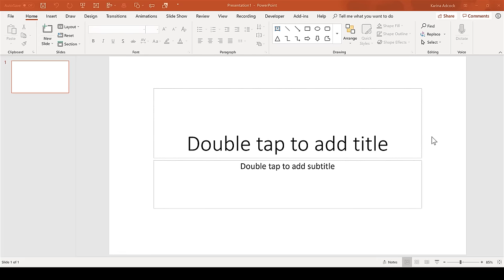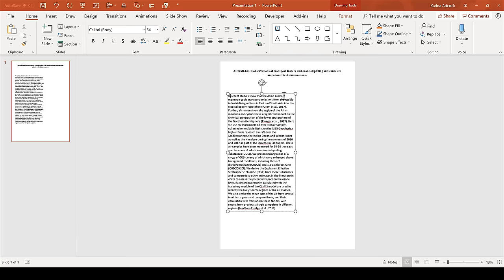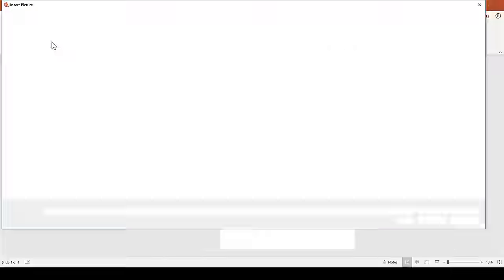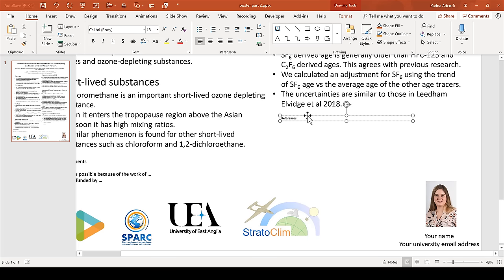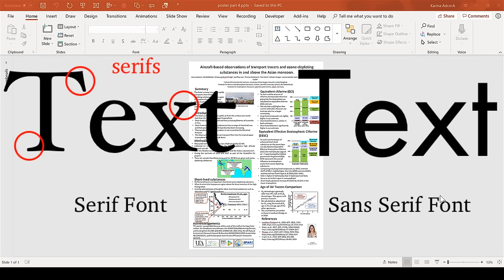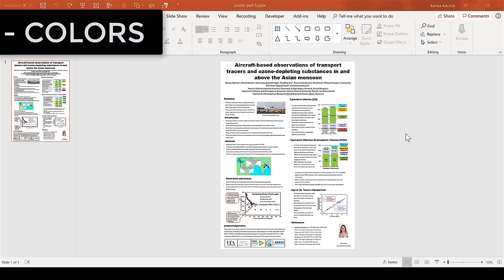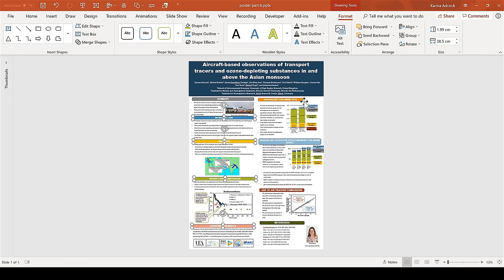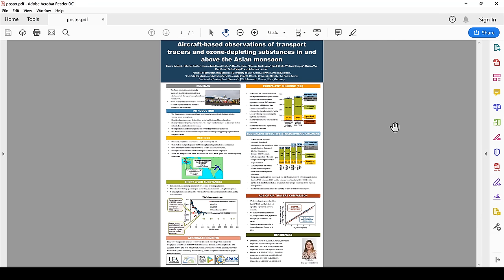How to make an academic poster in powerpoint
In this video I show you a simple 8 step process for making an academic poster for a conference, specifically in PowerPoint.

Step 1 - 0:07 SIZE
Step 2 - 1:21 CONTENT & LAYOUT
Step 3 - 2:47 EXTRA CONTENT
Step 4 - 6:10 IMAGES
Step 5 - 7:17 FONT
Step 6 - 9:18 COLORS
Step 7 - 10:44 LINE UP
Step 8 - 12:31 PDF

VIDEO INFO: The poster is related to my PhD research.